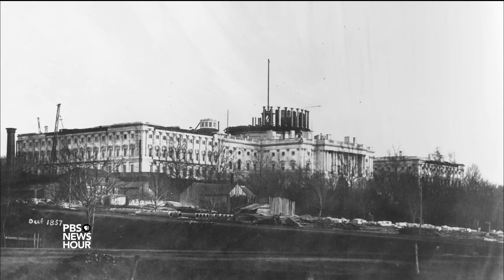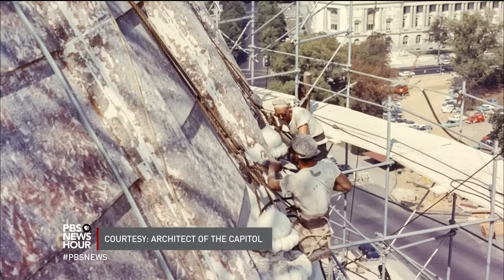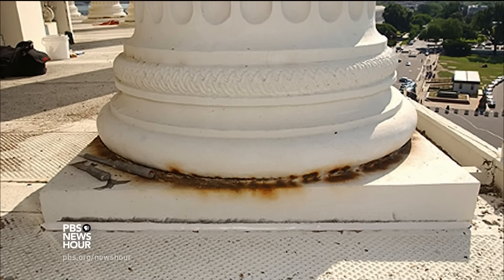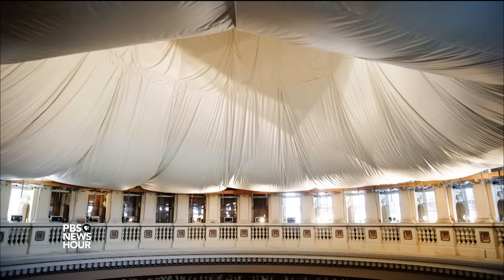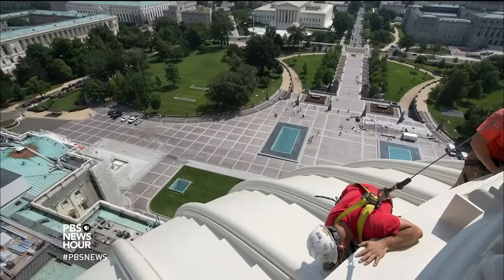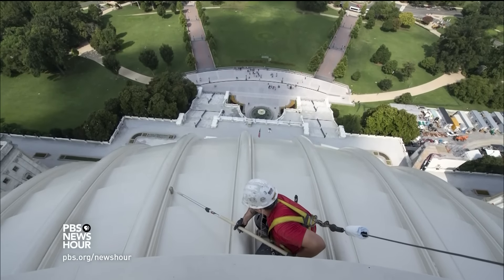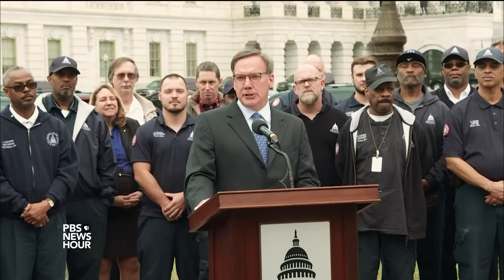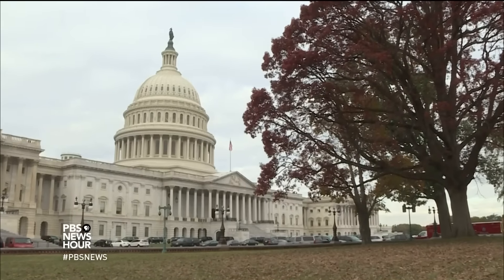Capitol dome’s 3-year facelift unveiled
In our NewsHour Shares moment of the day, the most recent restoration of the Capitol building is complete. We take a tour of the painstaking improvements.